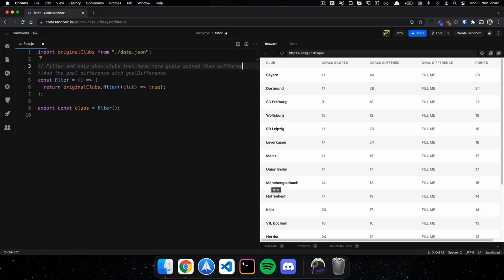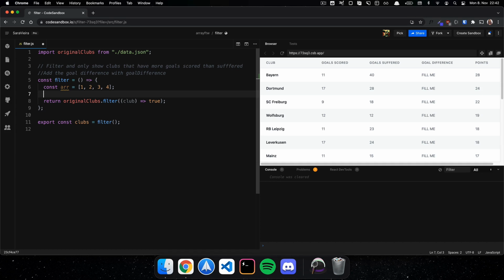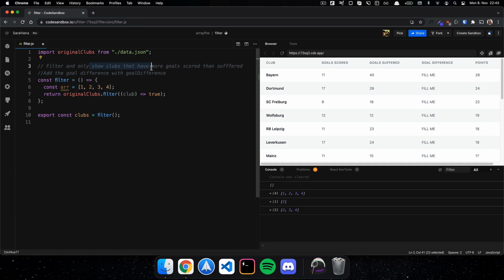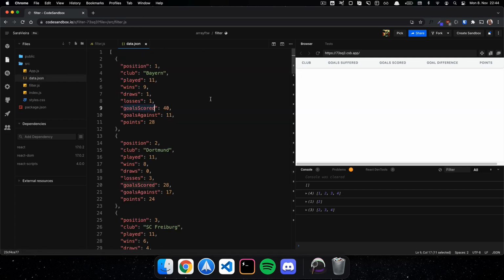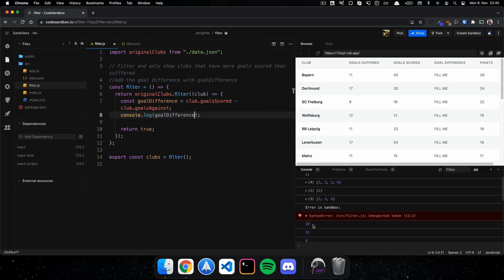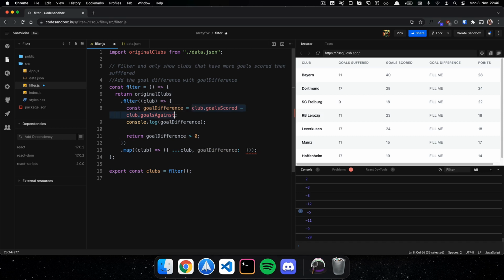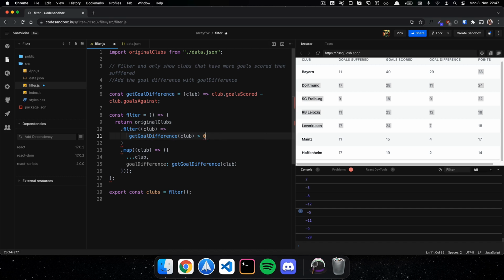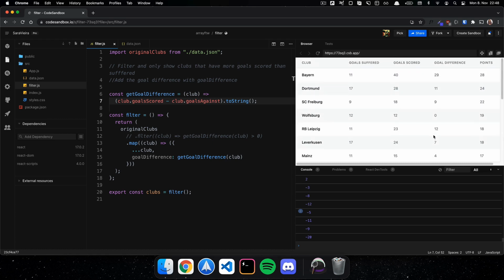ArrayFTW | Using filter for array manipulation in JavaScript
In this chapter let's look at how we can make our array only have the elements we want to  show to the user using the filter method